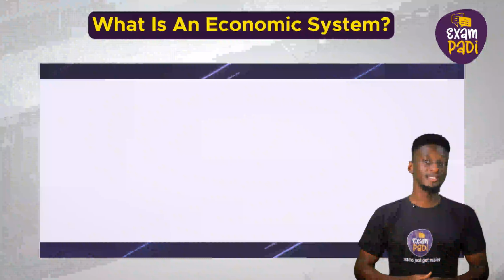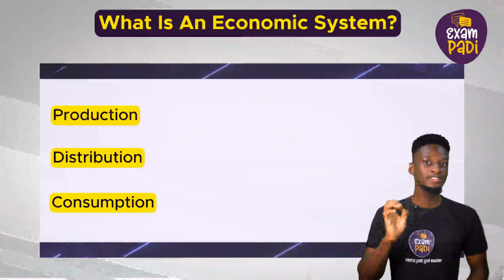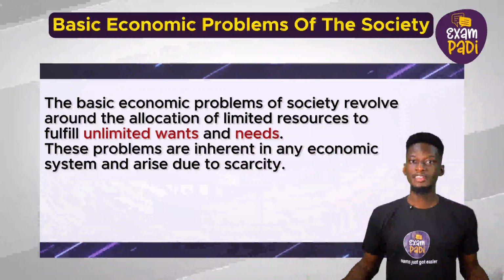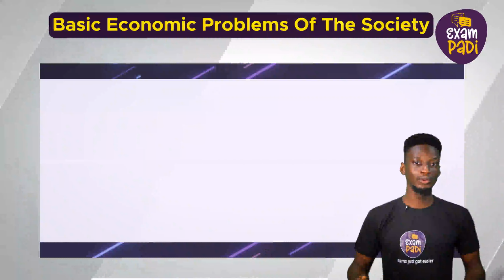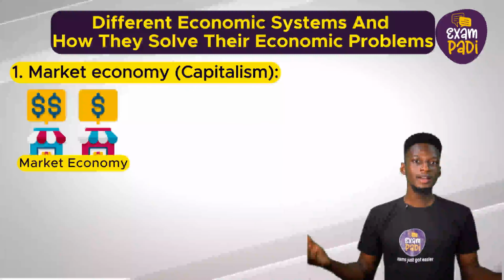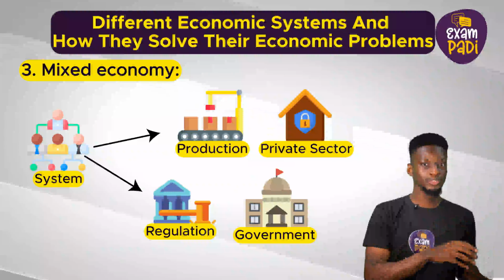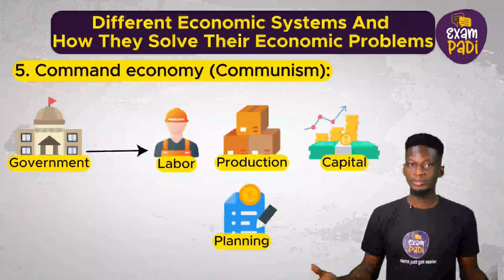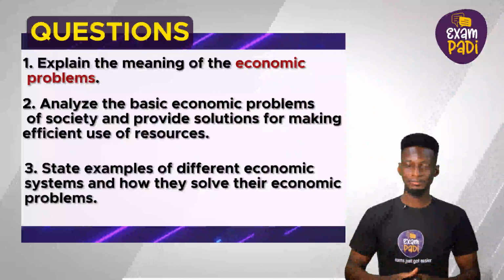Basic Economics Problems Of The Society | ExamPadi | SS1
Uncover the economic challenges facing our society!  Our latest video explores the basic economic problems faced by SS1 students.

Learn about scarcity, opportunity cost, and more.